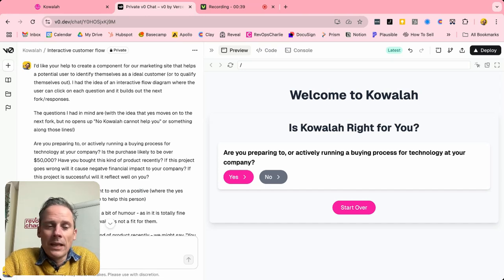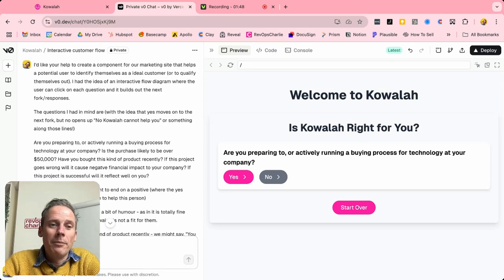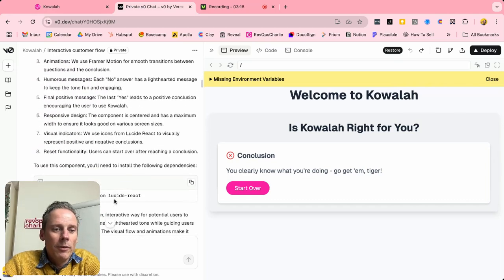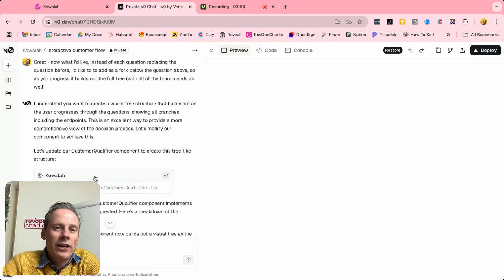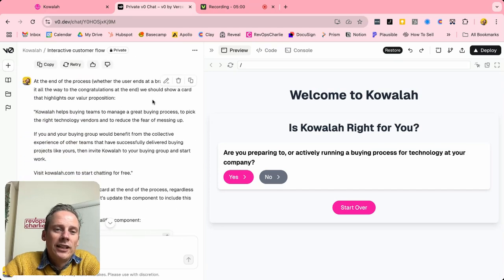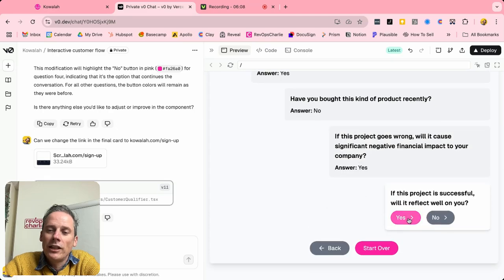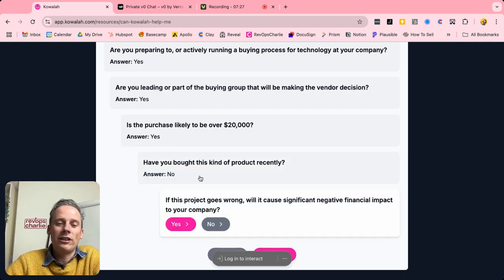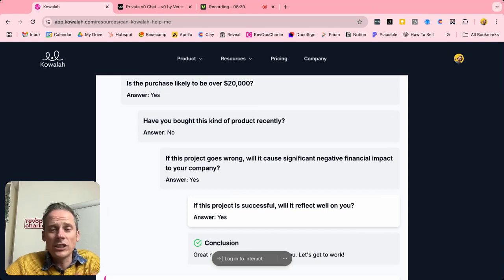v0 - Building a website diagnostic tool in 20 minutes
Most of the YouTube videos demonstrating AI development focus on building an entire consumer or personal productivity app.

In this video I want to show you how easy it is to build micro features for your enterprise company - in this case an ICP qualification tool to put on a marketing website.

The use case - I want to make it easy for someone visiting the Kowalah website to qualify themselves in, or out, by answering a few questions.

But instead of static text or a flow chart I wanted to create something dynamic.

In this 8 minute video I walk you through my prompts and how I iterated on the design prior to having it live on my website under an hour later.

In this video I used v0 which you can access at v0.dev

And if you want to qualify yourself in as a Kowalah customer just visit kowalah.com :-)